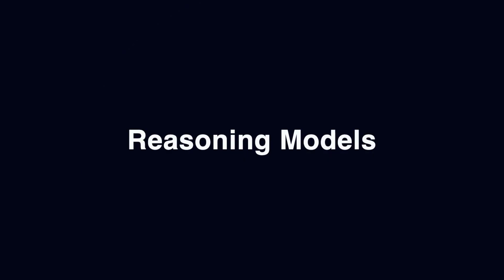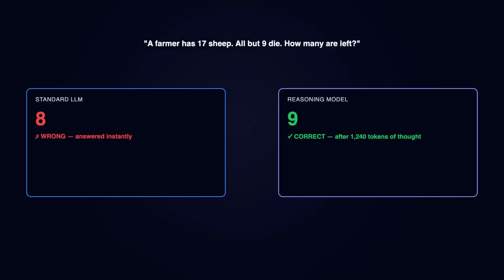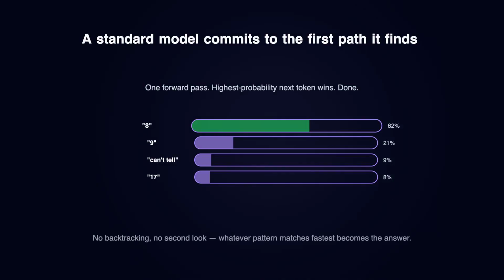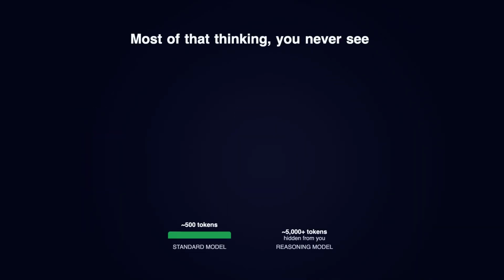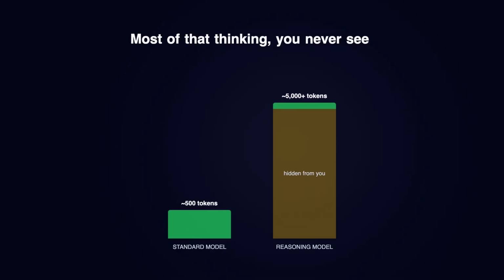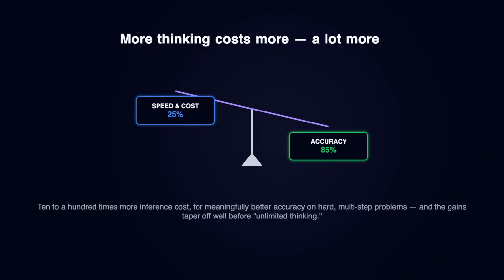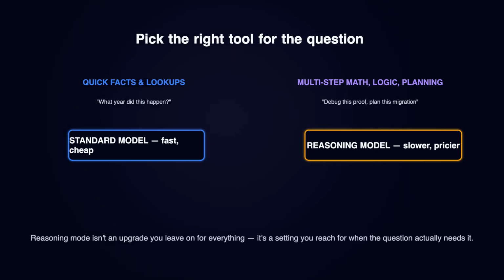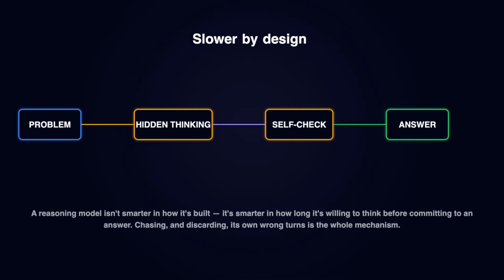How AI Reasoning Models Actually Think (o1, o3 & Beyond)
Ask a standard LLM a tricky question and it answers instantly — sometimes confidently wrong. Ask a reasoning model the same question, and it sits there "thinking" for several seconds before answering correctly. Why?

In this video, we break down how reasoning models like OpenAI's o1/o3 actually work: why a single-pass model commits to its first guess, how reasoning models generate a hidden chain-of-thought before answering, why that hidden thinking can burn 10x more tokens than the visible answer, and the real cost/accuracy tradeoff of turning "thinking mode" on.

0:00 – What Is a Reasoning Model?
0:12 – The Race: Standard LLM vs. Reasoning Model
0:36 – Why Single-Pass Models Get Tricked
1:01 – Inside the Hidden Chain of Thought
1:28 – The Scale of Hidden Tokens (500 vs. 5,000+)
1:48 – The Cost/Accuracy Tradeoff
2:10 – When to Use Which Model
2:33 – Recap

If you build with LLMs or just want to understand what's actually happening when ChatGPT/Claude/Gemini "think" before responding, this one's for you.